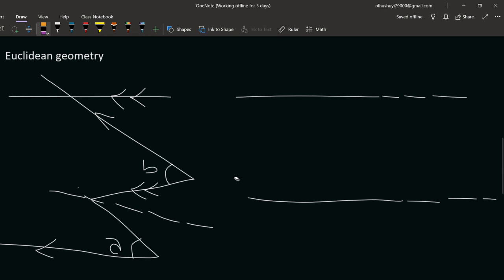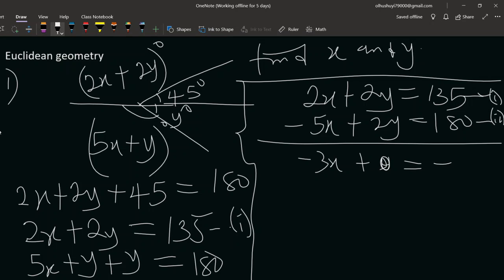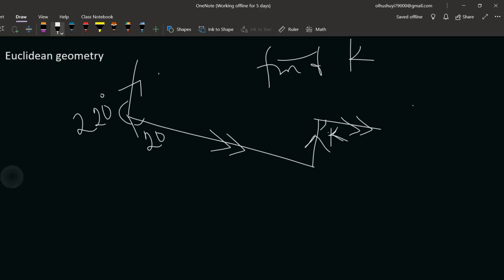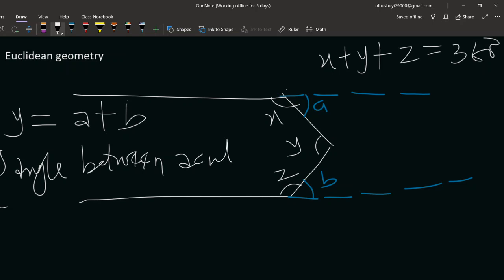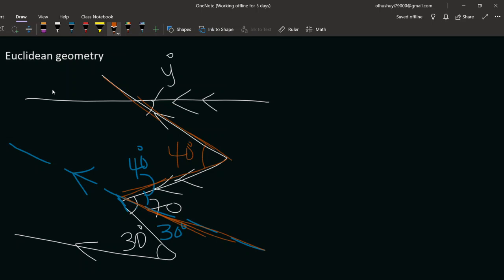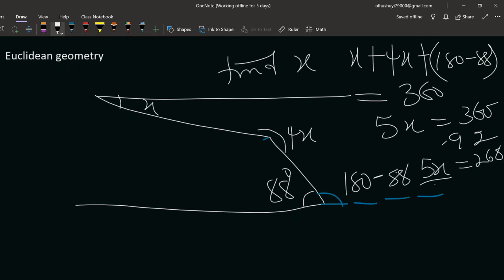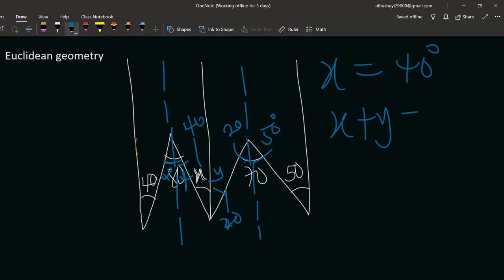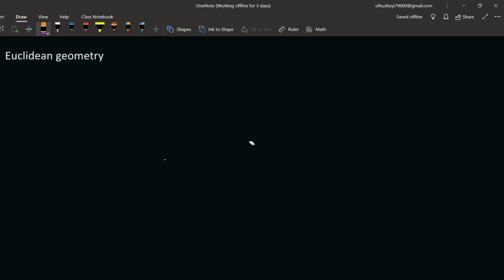EUCLIDEAN GEOMETRY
In this video I simplified the concept of euclidean geometry by solving various questions relating to this aspect of mathematics. Senior and Junior secondary school students including utme students have a lot to learn from this.Do enjoy!